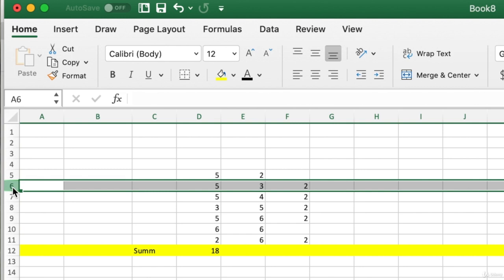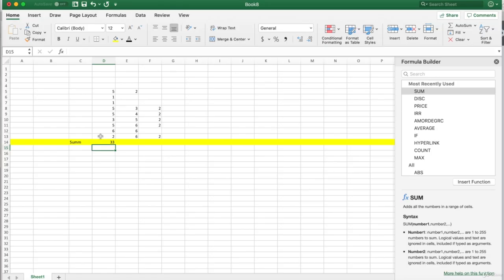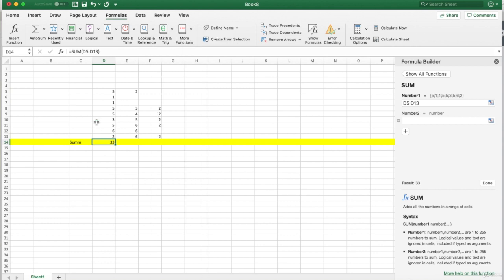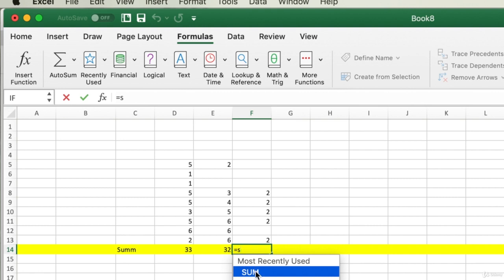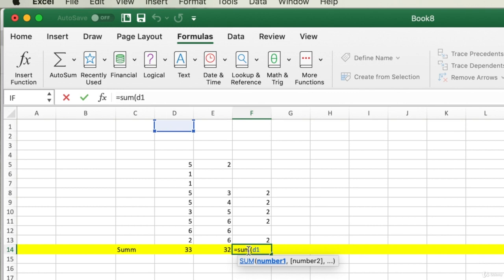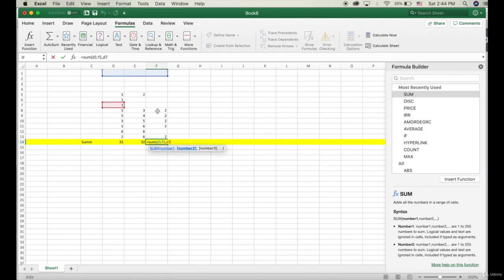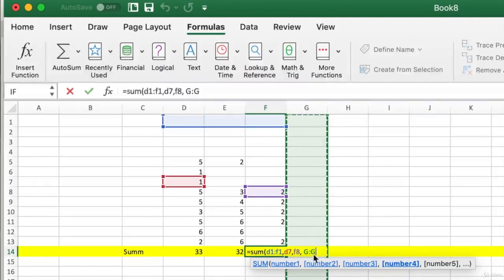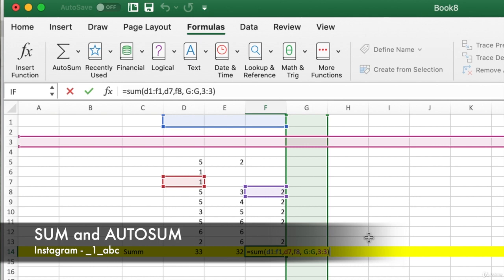Chapter 18 - SUM and AUTOSUM formulas | Microsoft Excel Full Course